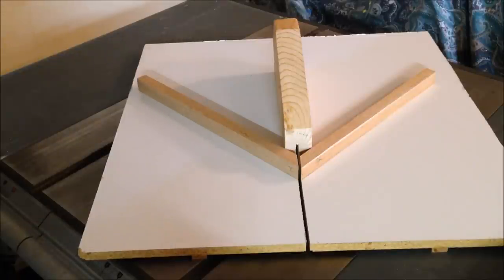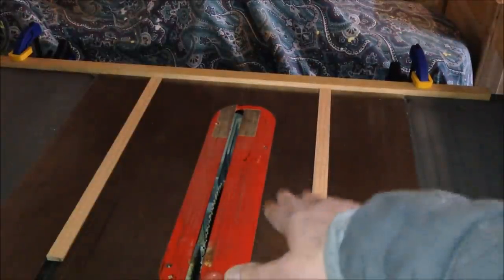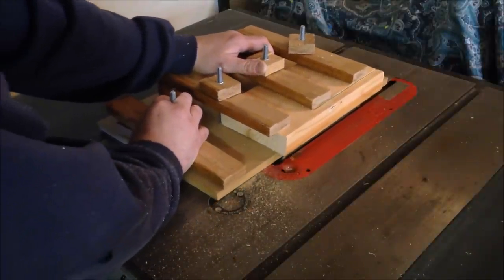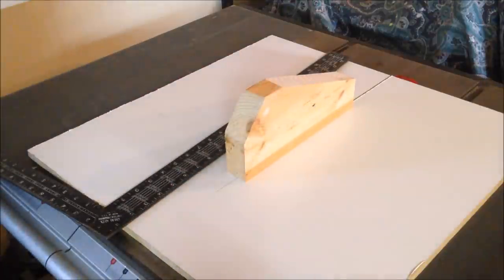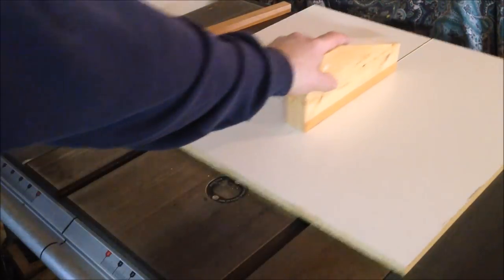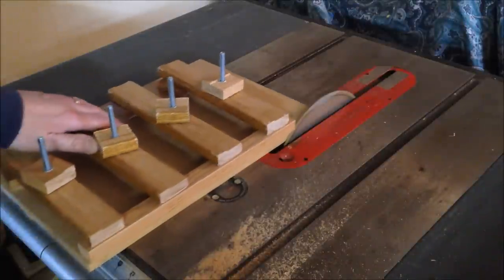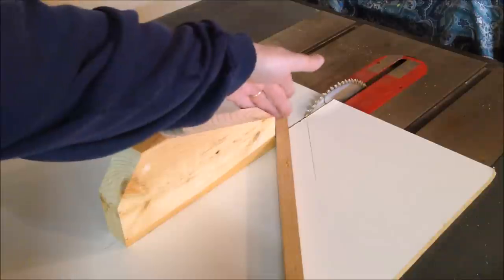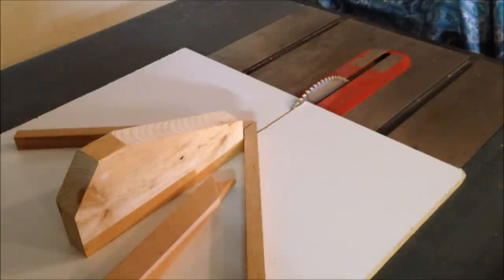Miter Sled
This video is a detailed build of a very simple miter sled for my table saw. With this sled, I should be able to make perfect 45 degree cuts for picture frames and boxes every time.